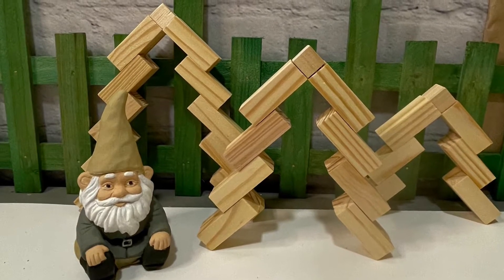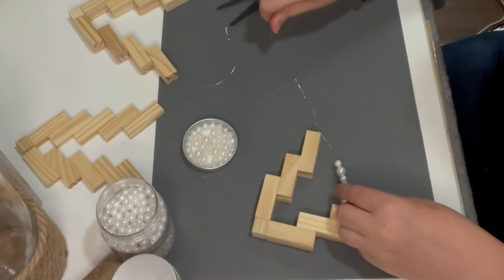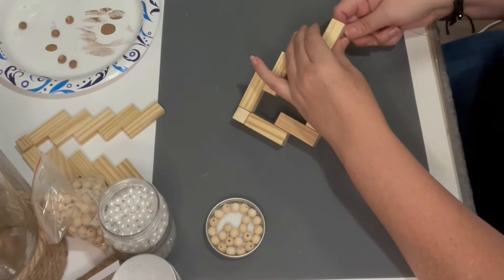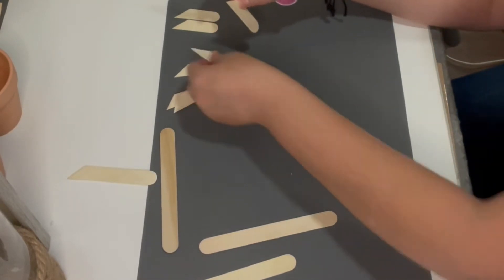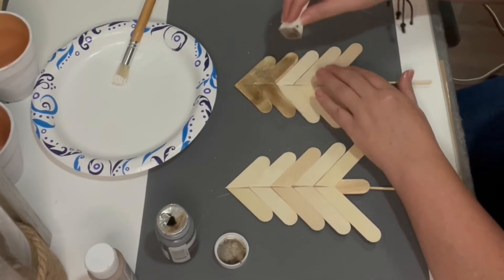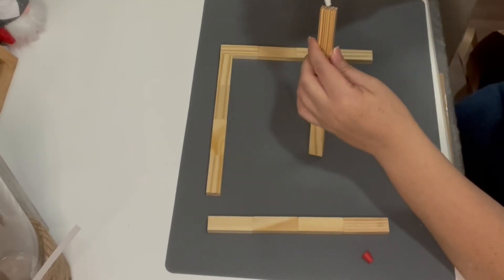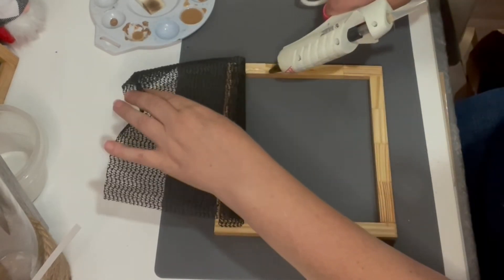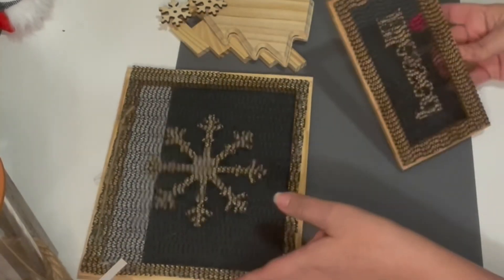3 Christmas tree decor ideas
Hi There, Welcome! On today's video I challenged myself to make Christmas decorations with just using what  I already had on hand. Budget is extremely tight. Therefore, I did a mini preSPRING-FALL cleaning of My Little Corner and I actually found tones of things I can use to design, create and craft other Christmas videos. Don't miss out. Be the first to watch!